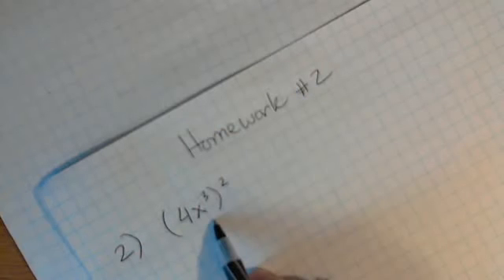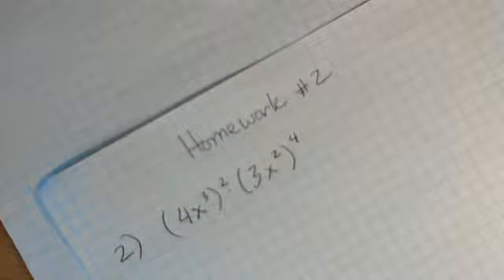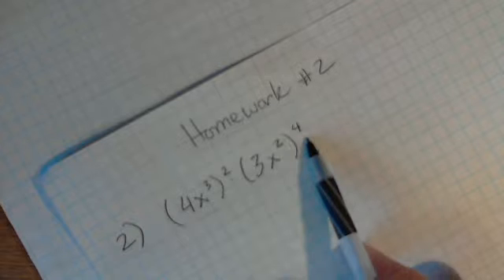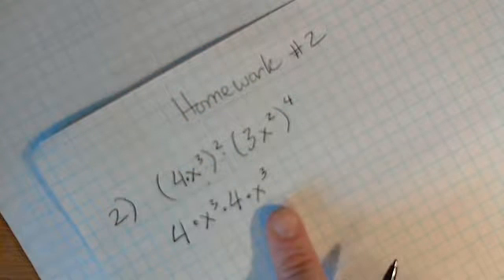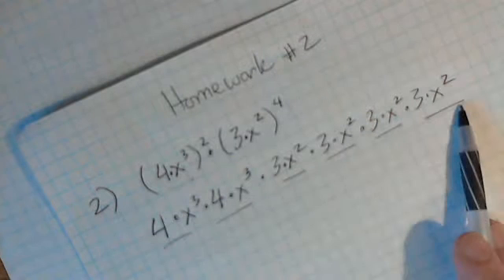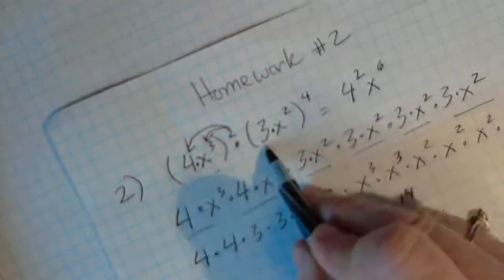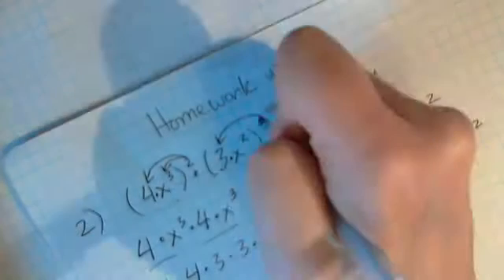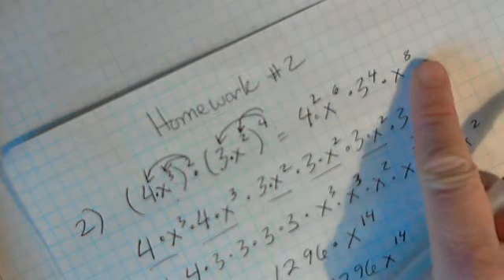Homework #2 prob. 2 March 18, 2013 5:26 PM